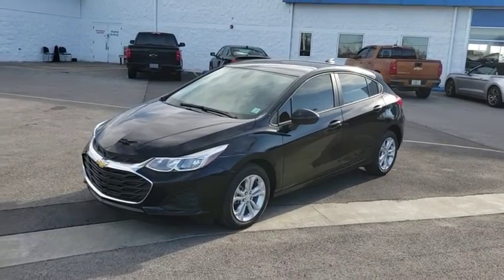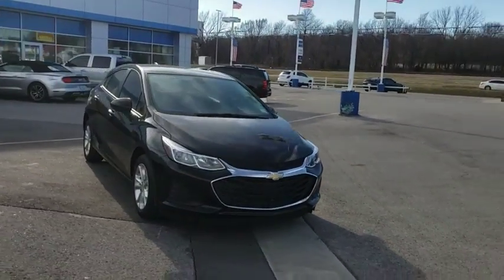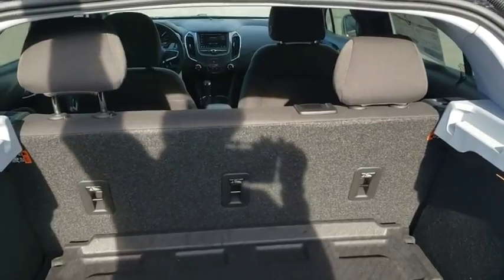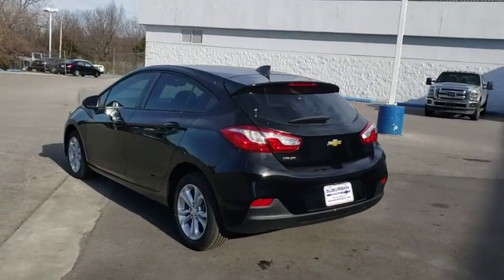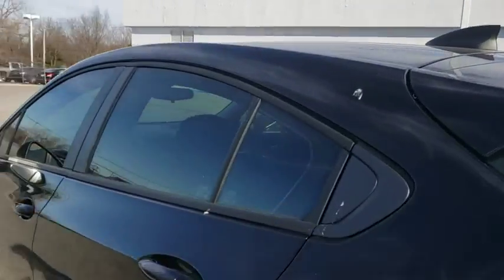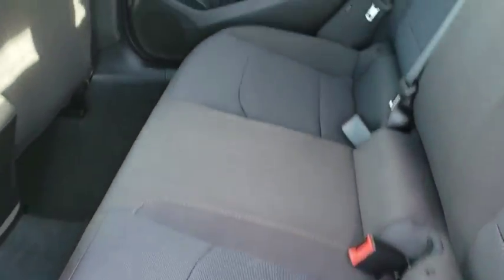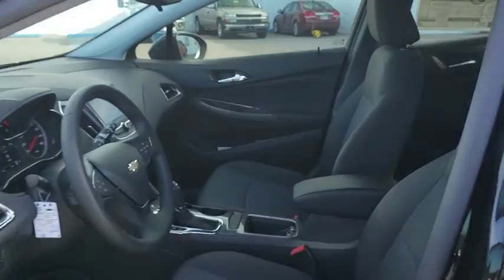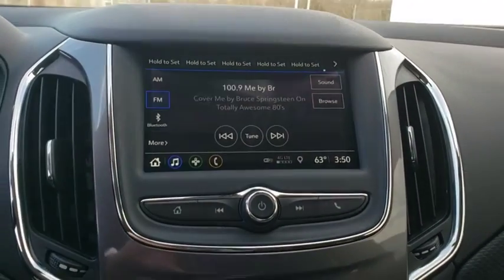2019 Chevrolet Cruze Owasso, Tulsa, Claremore, Pryor, Broken Arrow, OK N678500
Black New 2019 Chevrolet Cruze available in Owasso, Oklahoma at Suburban Chevrolet. Servicing the Tulsa, Claremore, Pryor, Broken Arrow, OK area.

Suburban Chevrolet
1300 S Lynn Riggs Blvd

$2,465 off MSRP!2019 Chevrolet Cruze LS FWD Black 1.4L 4-Cylinder Turbo DOHC CVVT28/38 City/Highway MPG Price includes: $1,500 - General Motors Consumer Cash Program. Exp. 02/28/2019, $750 - GM Down Payment Assistance Program. Exp. 02/28/2019